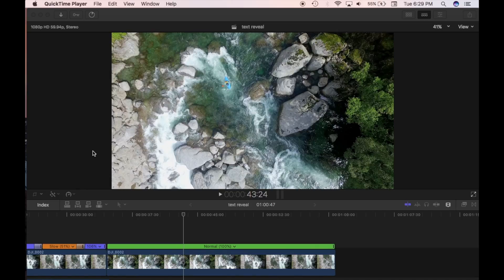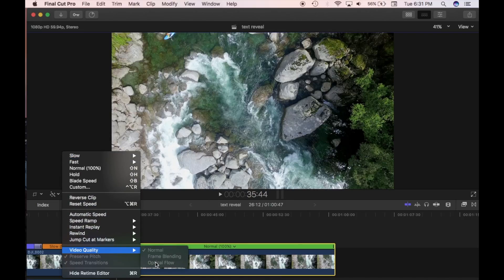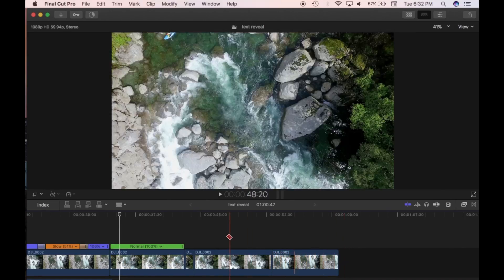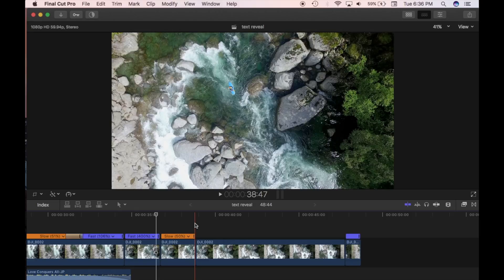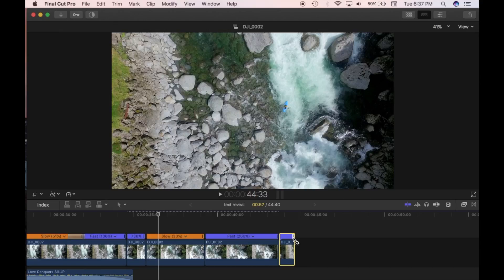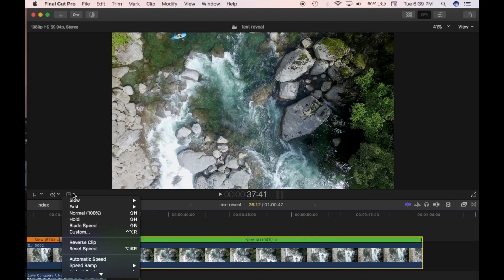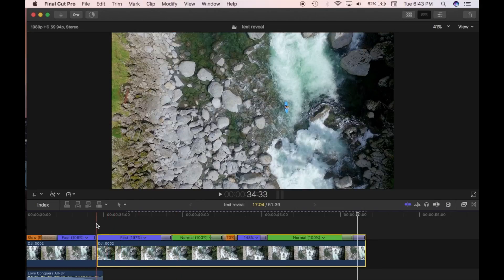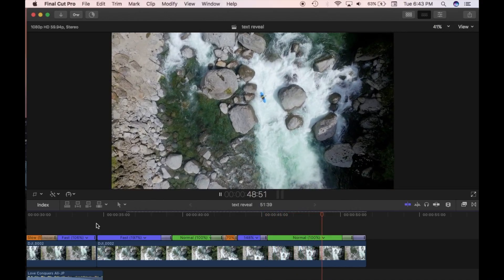FCPX | Speed up or Slow Down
Check out a few ways to change the speed of your footage. This edit features the blade and blade speed tool in Final Cut Pro X. Use optical flow video quality if you are slowing down the clip a lot and there isn't a smooth flow.

Links for Equipment

Cheers